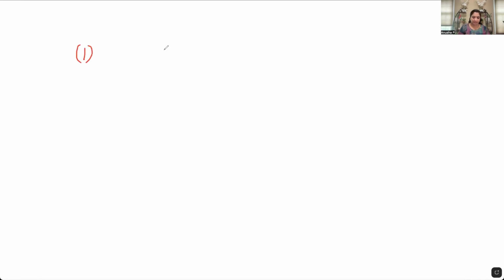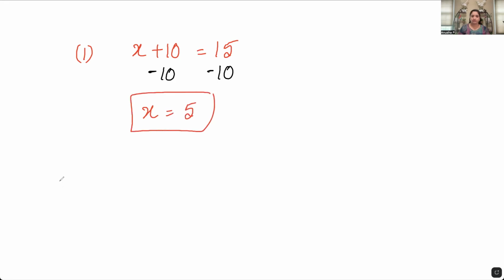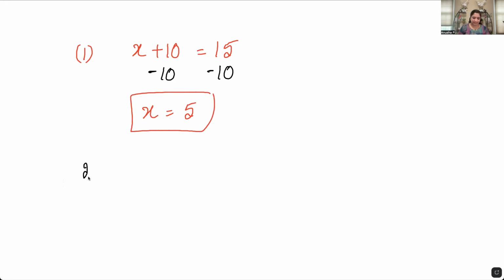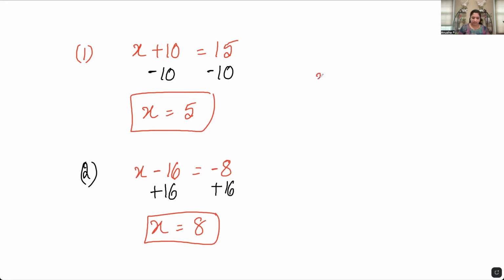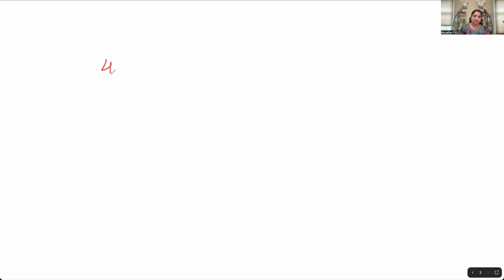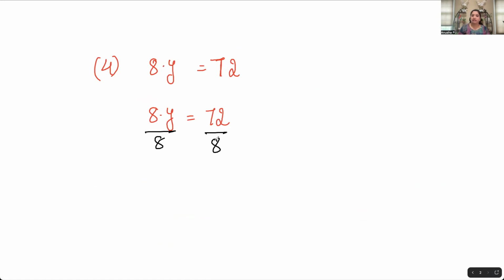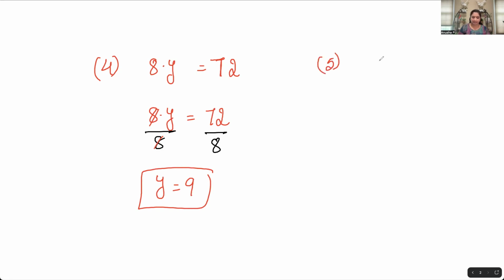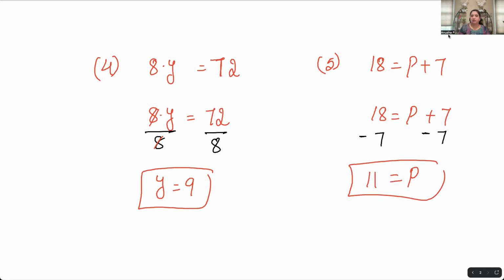How to Solve One-Step Equations (Step-by-Step)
Learn how to solve one-step equations quickly and confidently in this easy-to-follow Algebra lesson!

In this video by Seshu Solutions, we cover the fundamental techniques needed to solve equations involving addition, subtraction, multiplication, and division. These skills form the foundation for success in Algebra.

📌 What you’ll learn:

Using inverse operations correctly
Checking your answers
Solving examples such as:
a/5 = −4

🎯 Perfect for:

6th Grade Math
7th Grade Math
Pre-Algebra students
Algebra 1 students
Students building strong equation-solving skills

✨ Build confidence and master the basics of algebra with Seshu Solutions.